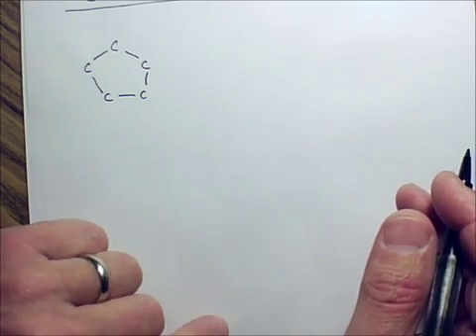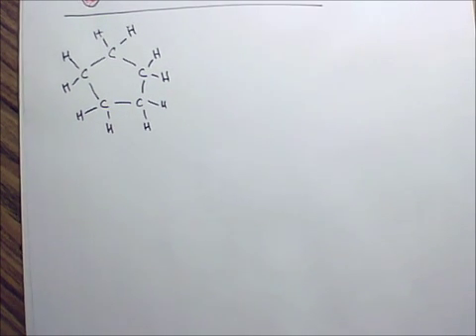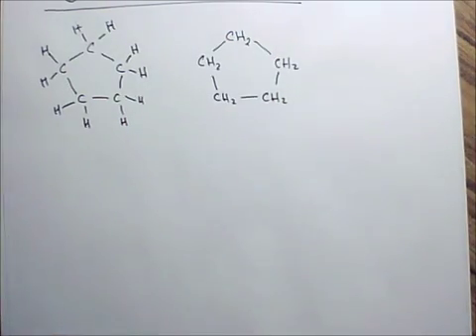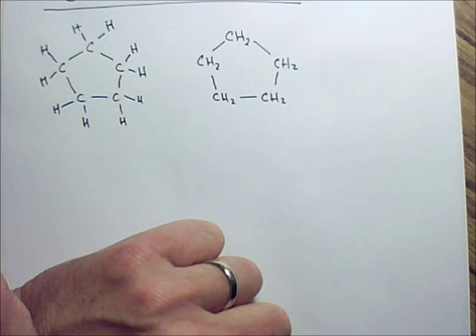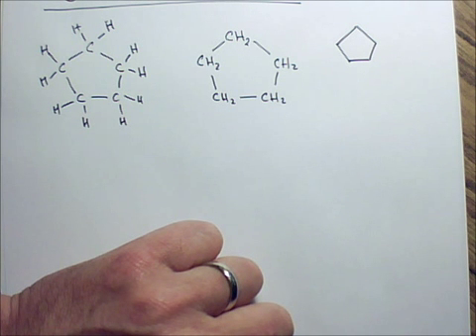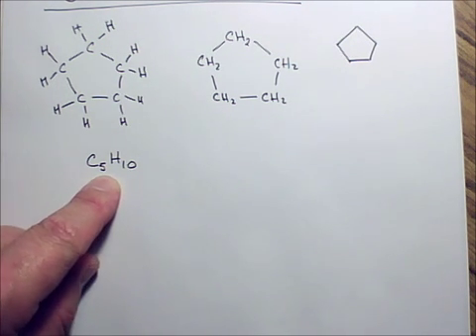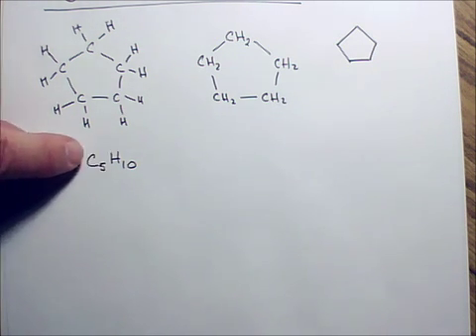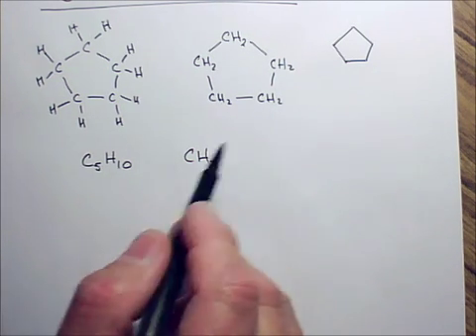Midterm_Pretest_Review_Pt18